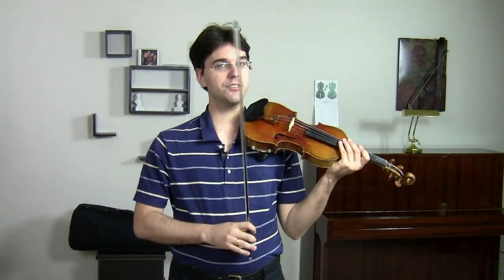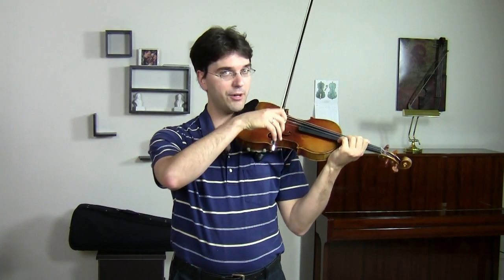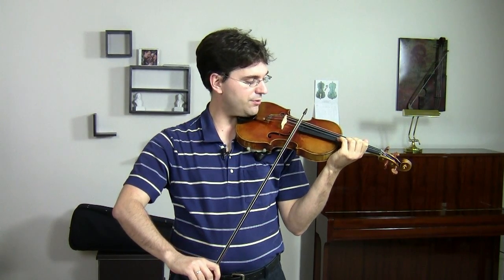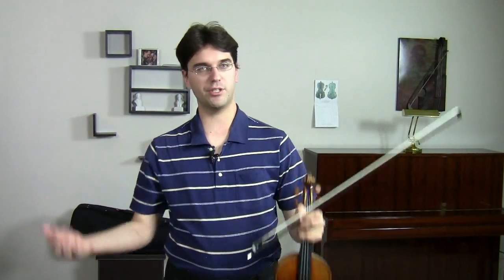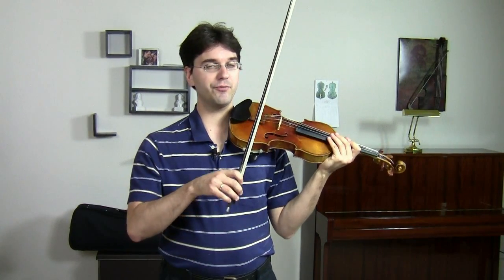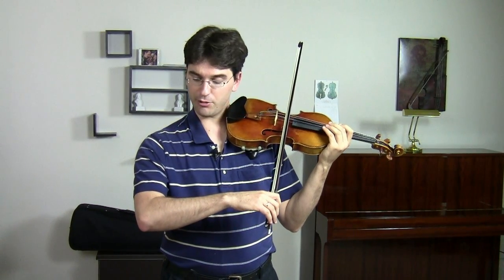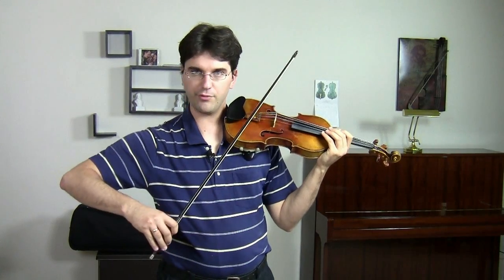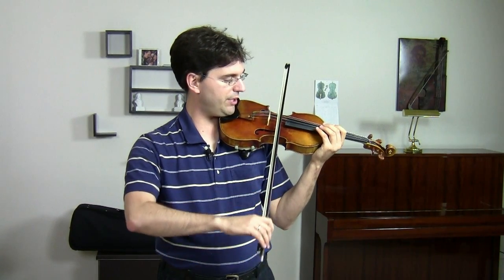Prevent a crooked violin bow - The #1 bad habit learning violin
In this video Professor GM talks about the #1 bad habit he finds his students doing. Having a crooked violin bow. This is very easy to do as it is difficult to see the angle of your bow when looking down the fingerboard. It is first important to realize that you have a crooked bow, and then extending the arm is certainly important to keep the bow at a straight angle.